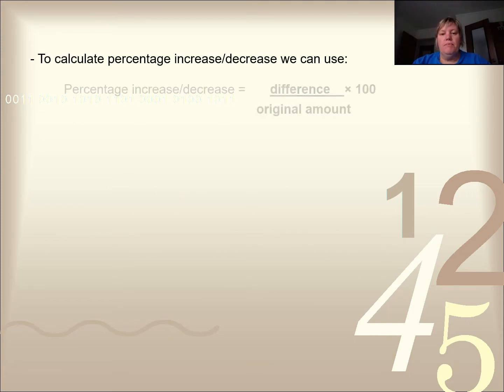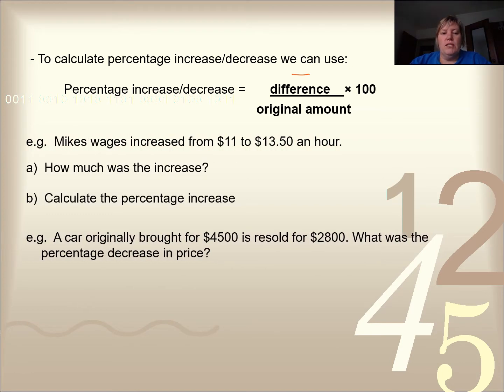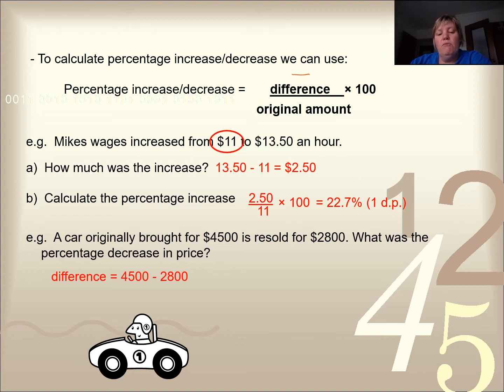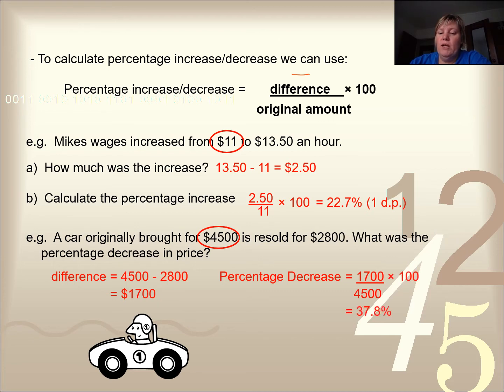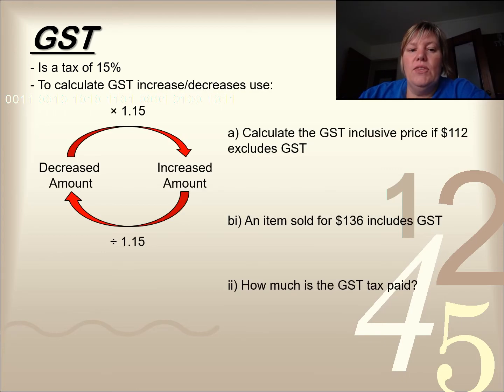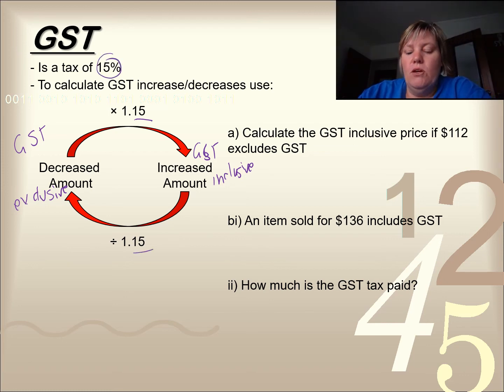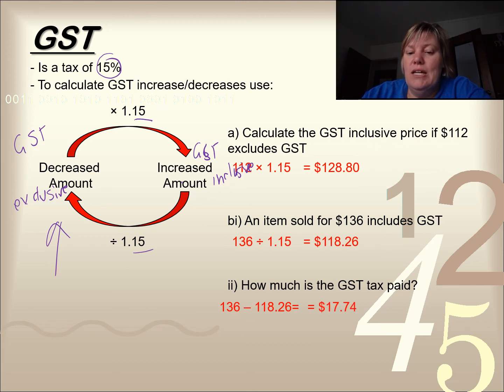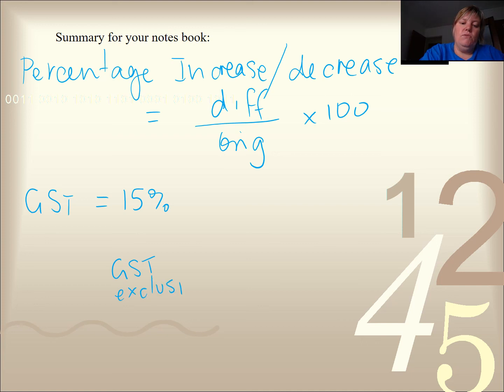10 percent video 3 increase, decrease and gst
working percentage increase decrease and gst problems